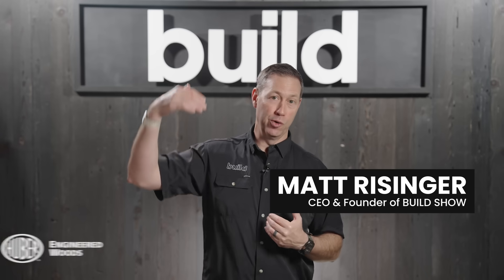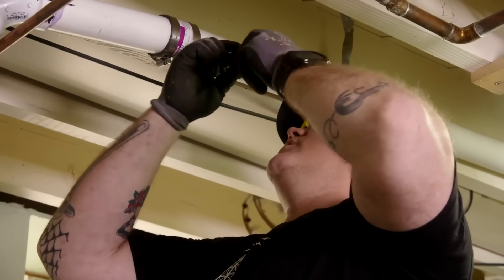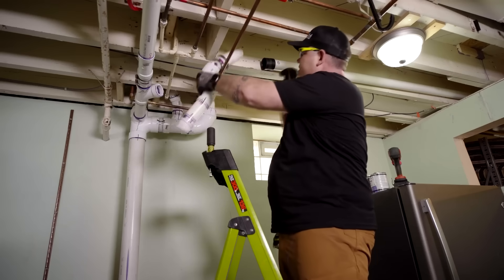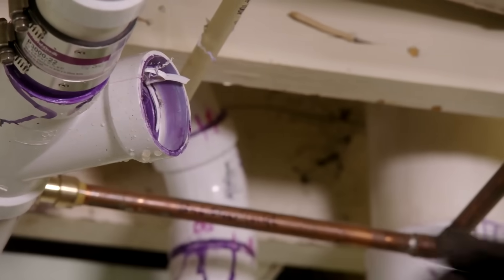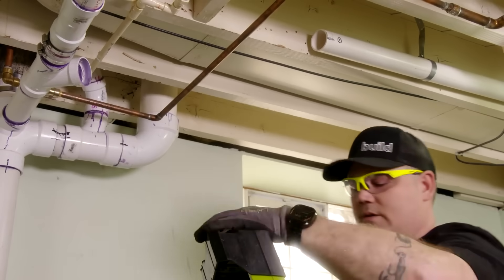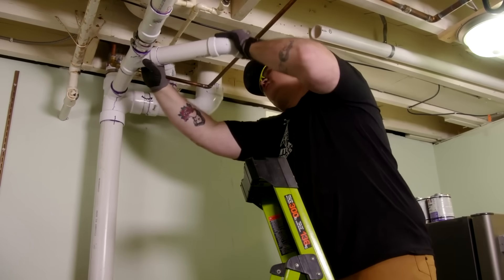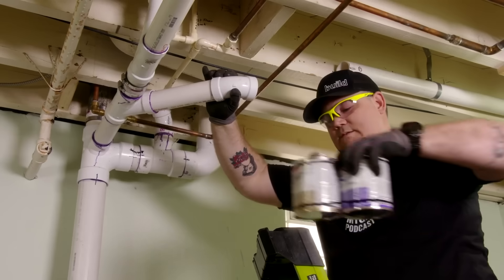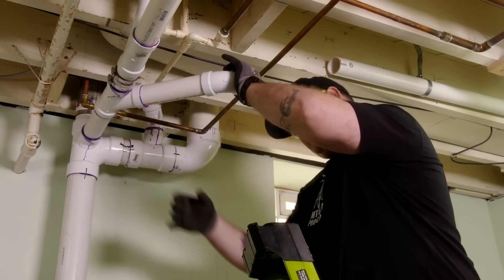Understanding and Fixing PVC Drains with Eric Aune | Best of The Build Show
In this episode of Best of the Build Show, Matt teams up with Master Plumber Eric Aune to tackle a real-world drain-line problem and break down the right way to fix misaligned PVC piping. Eric takes us on-site to a 1940s Minnesota basement renovation where an incorrect pitch, a poorly aligned offset, and an unnecessary banded coupling were creating drainage issues. With his trademark clarity, Eric walks through each step of the repair — from cutting out fittings and reclaiming a PVC hub with a specialty reaming tool, to re-establishing proper pitch and rebuilding the line with clean, code-compliant glue-ups.

Whether you're a plumber, builder, inspector, or a homeowner who wants to understand PVC drain-waste-vent systems, this episode offers practical insights and pro-level tips you can put to work immediately. Don't miss Eric’s guidance on setting correct fall, choosing the right fittings, and avoiding common mistakes that show up at inspections.